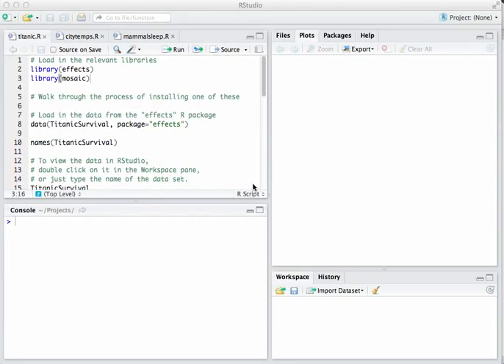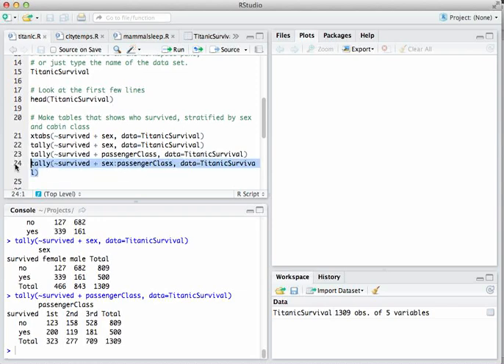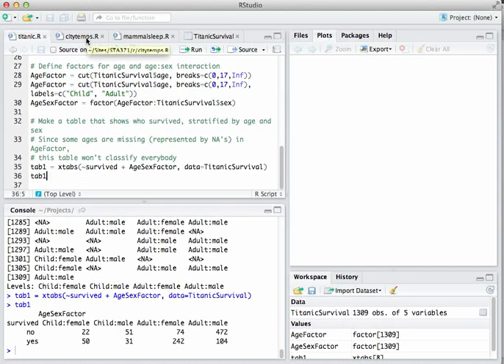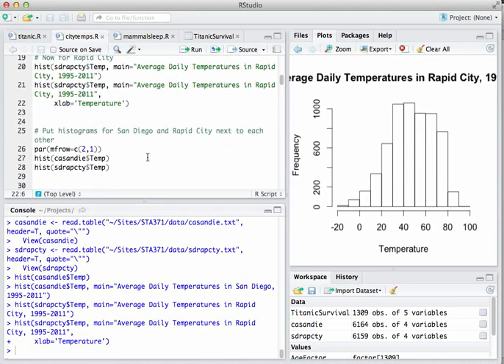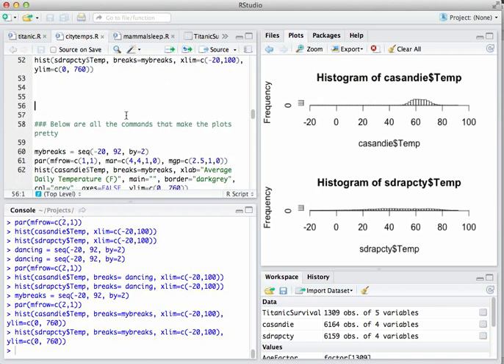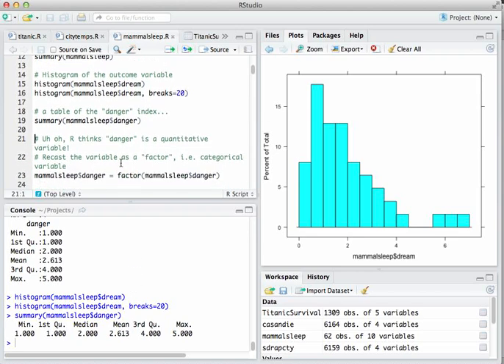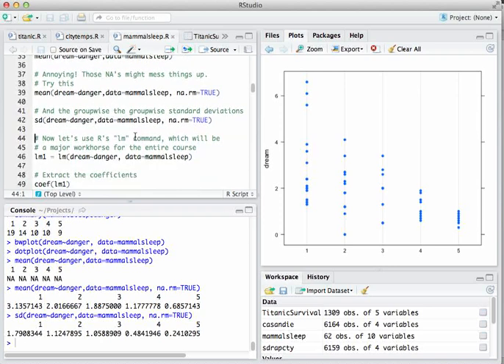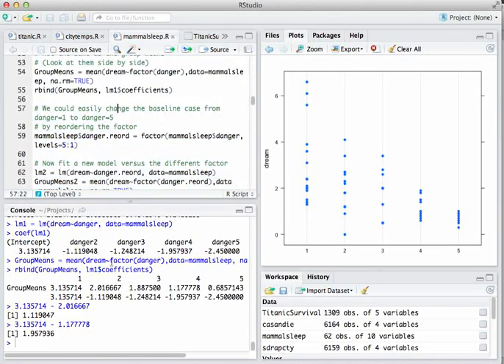Exploratory data analysis 1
Three R scripts showing some simple exploratory data analyses in R: contingency tables, histograms, boxplots/dotplots, and groupwise means.